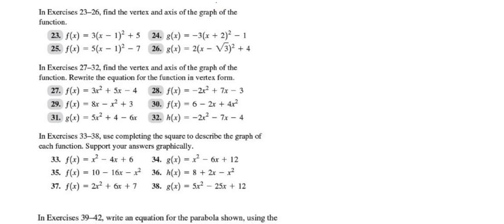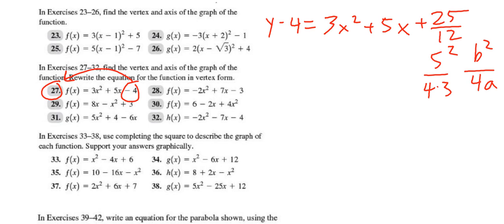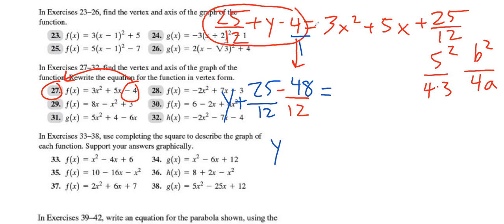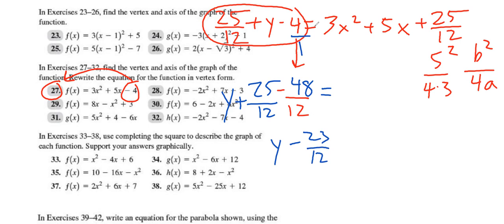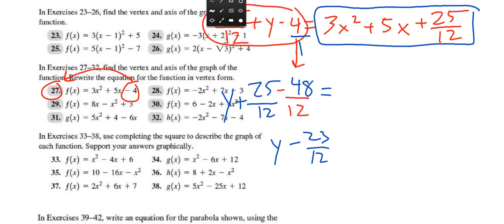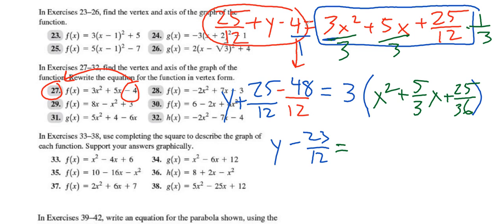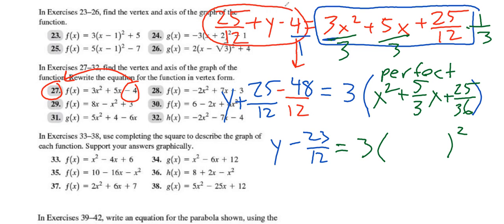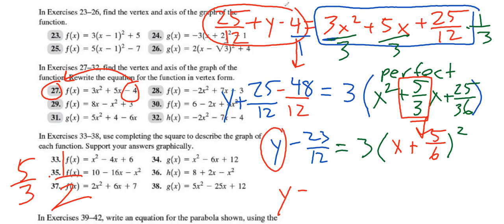2 1 HW #27 Completing the Square